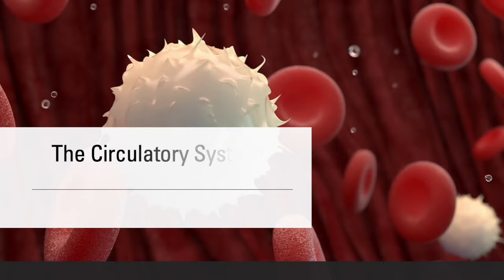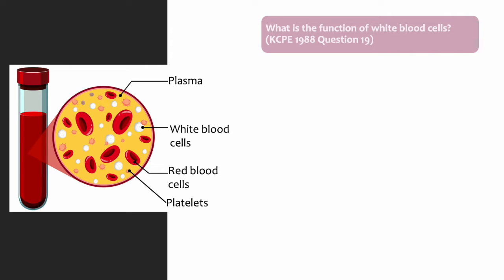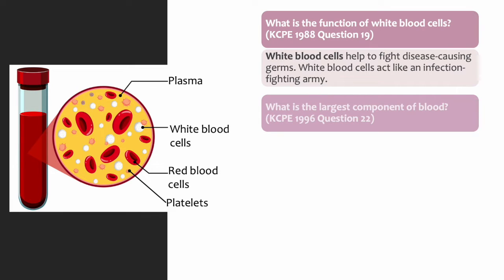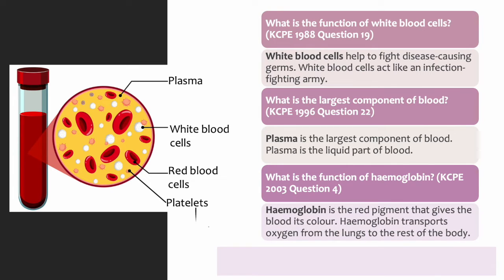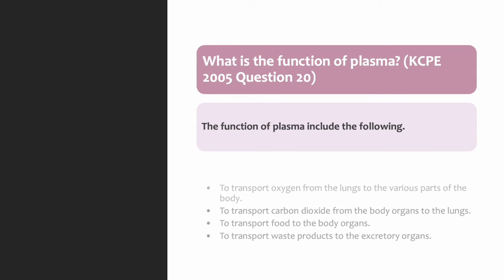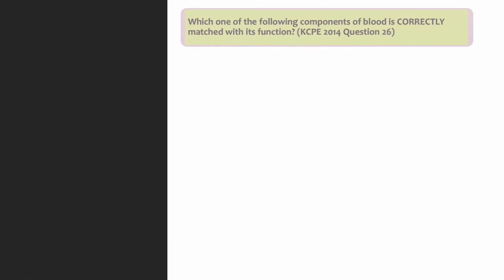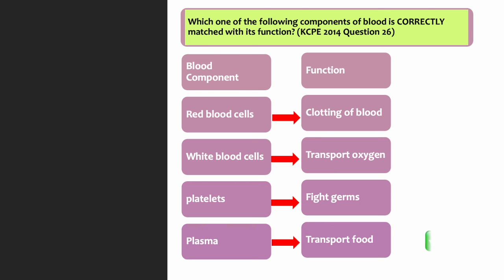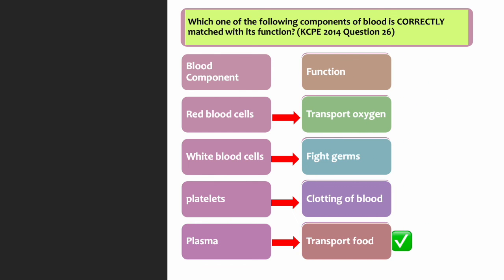Circulatory system: Blood Components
What does human blood contain?
What are the functions of the blood components?